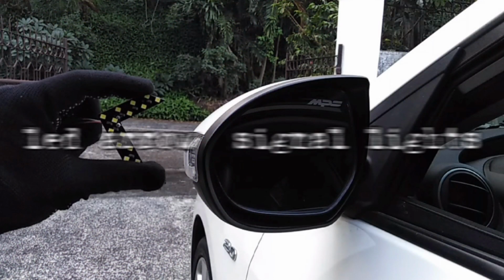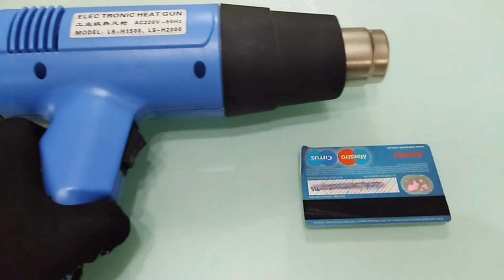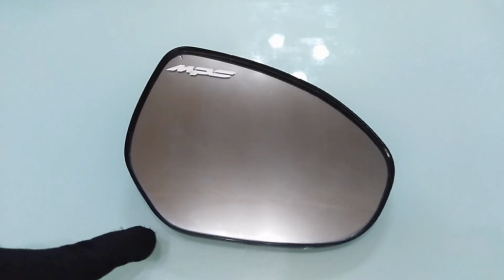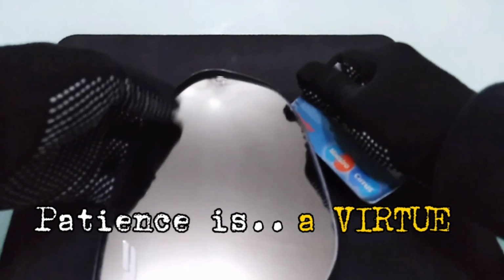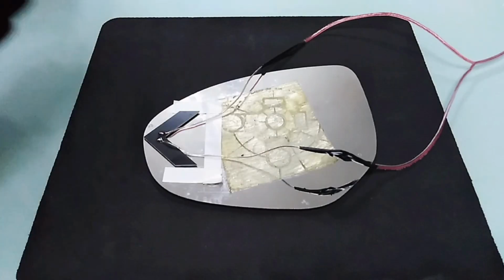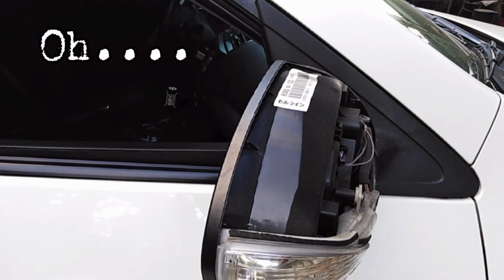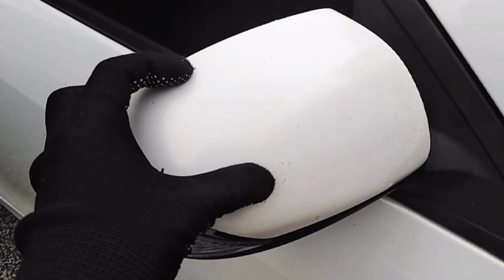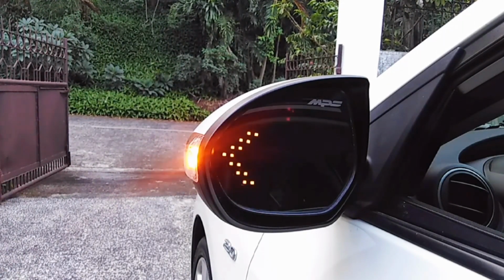LED Arrow Turn Signal Lights Installation on a Mazda 3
I've always wanted to have these on. It been a mod since years ago... but still.. these Led Turn Signal Lights  never seem to fade.